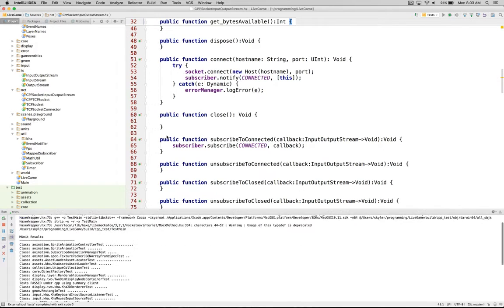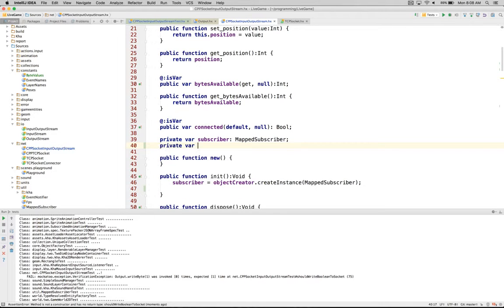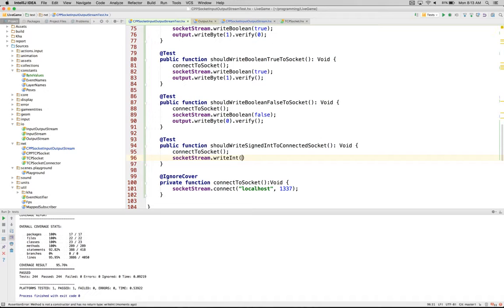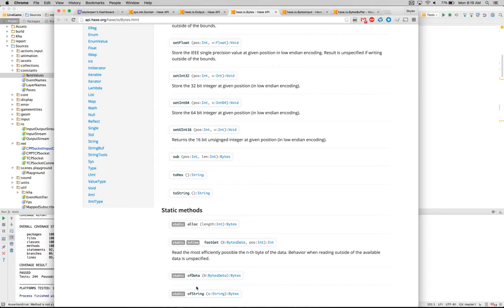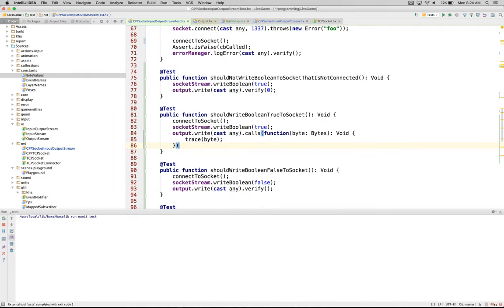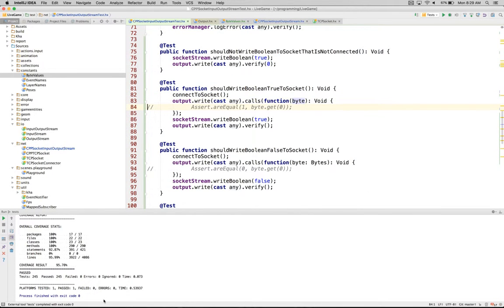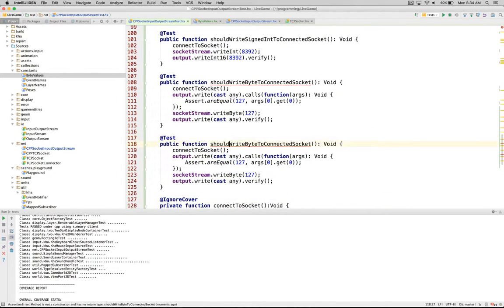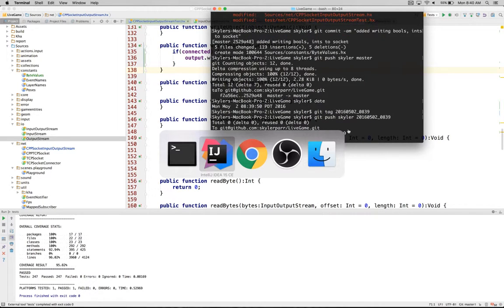Day 37: TDD writing to our socket